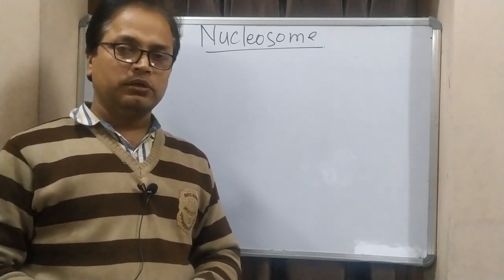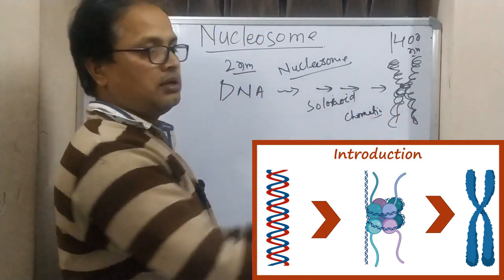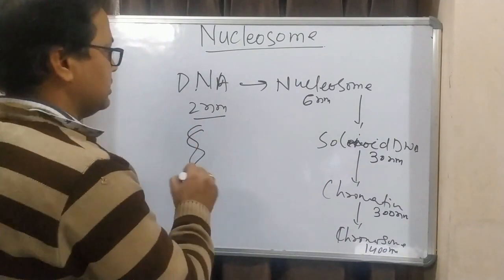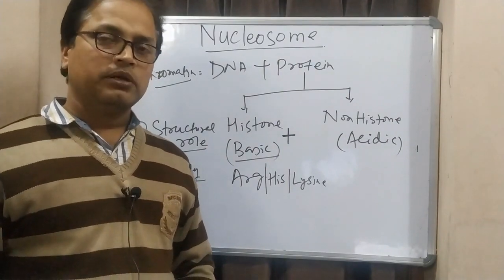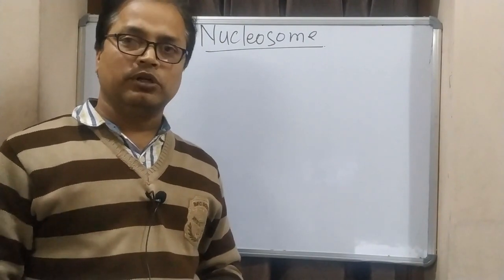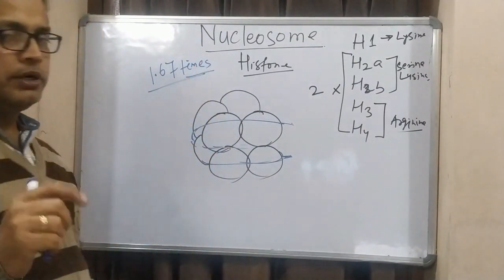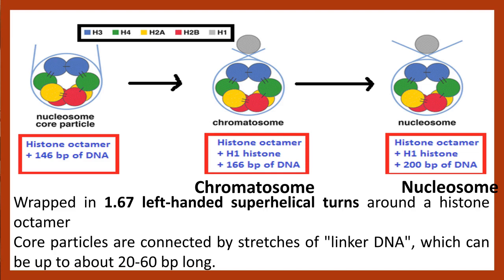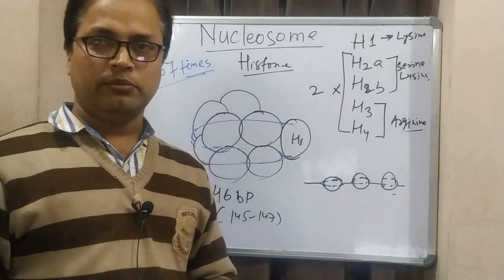Nucleosome Model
The nucleosome core particle contains two copies of each histone protein (H2A, H2B, H3 and H4) and 146 basepairs (bp) of superhelical DNA wrapped around this histone octamer. It represents the first order of DNA packaging in the nucleus and as such is the principal structure that determines DNA accessibility.